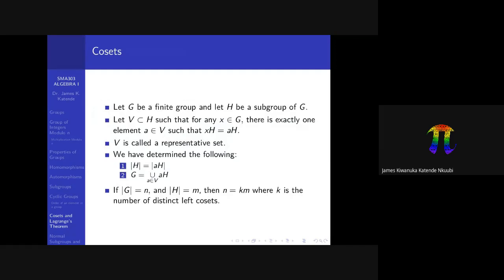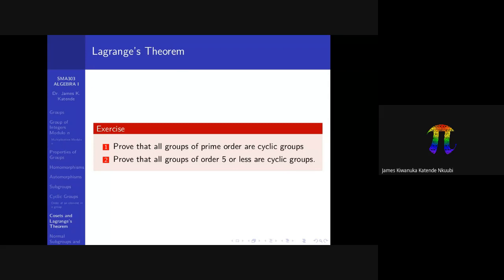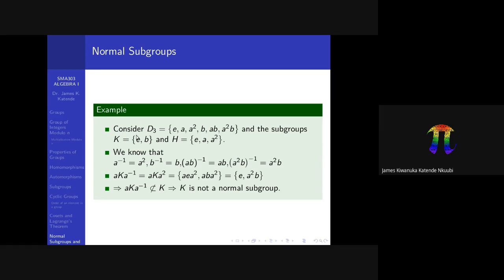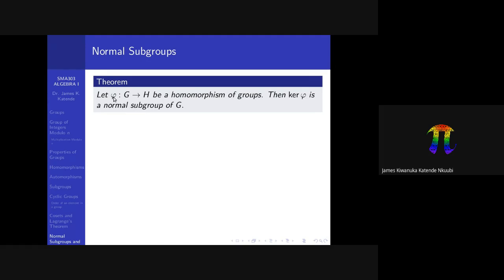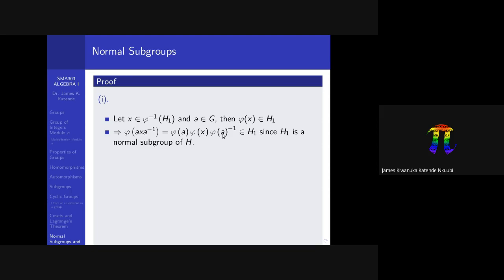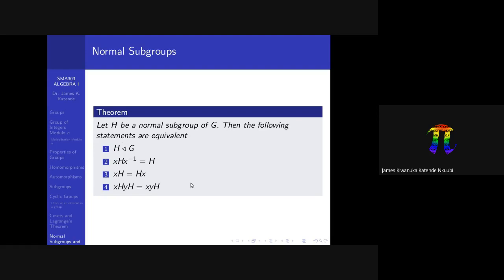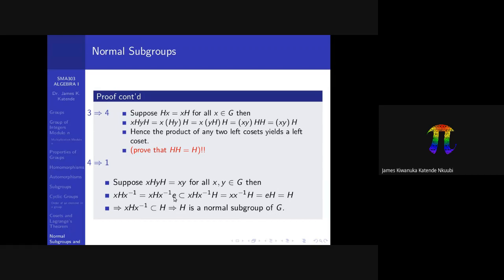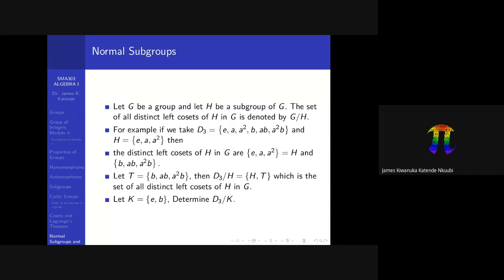Algebra I SMA303 || Lecture 11 (Normal Subgroups)